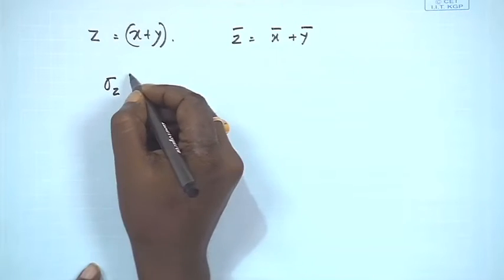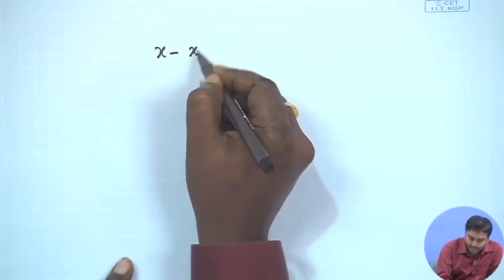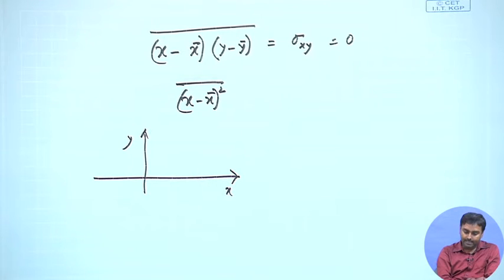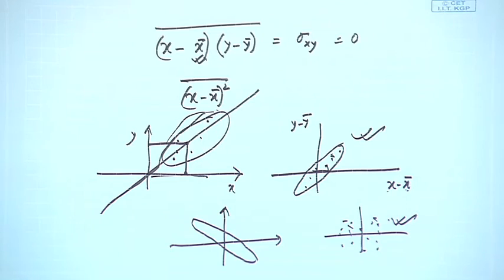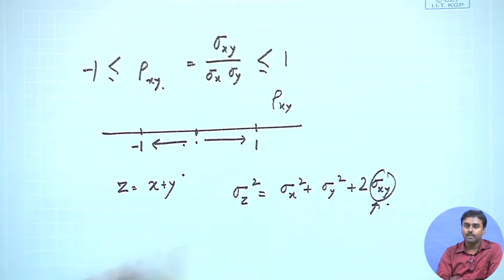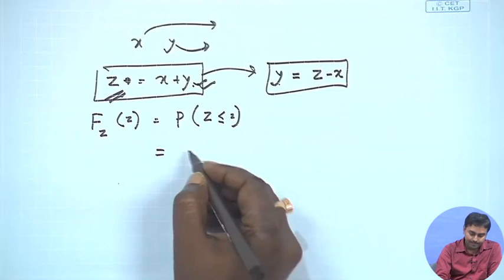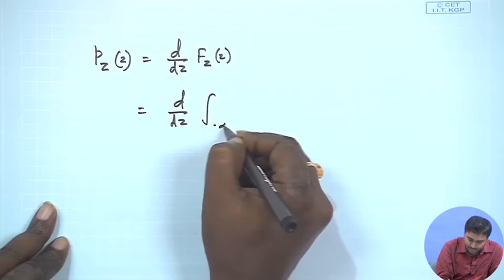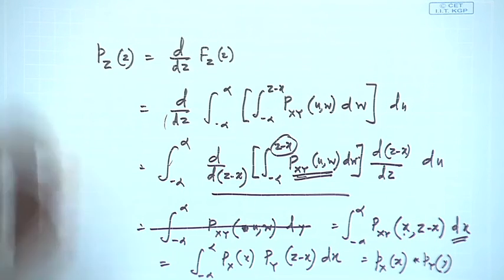Lecture 37 : Probability Theory (Contd.) - 6